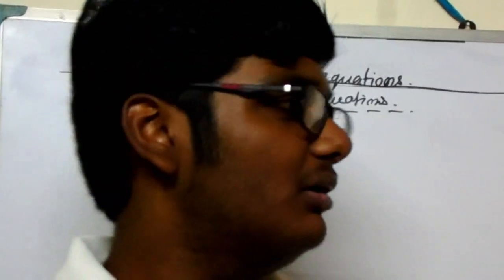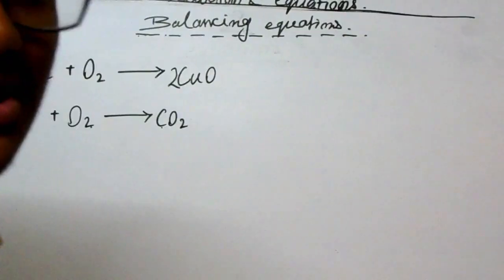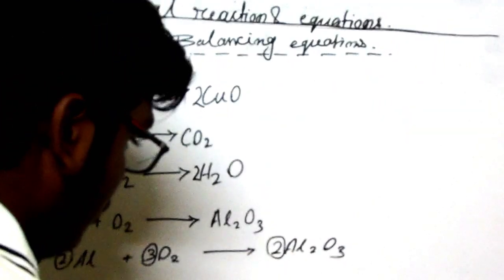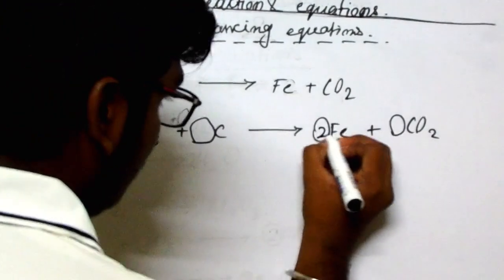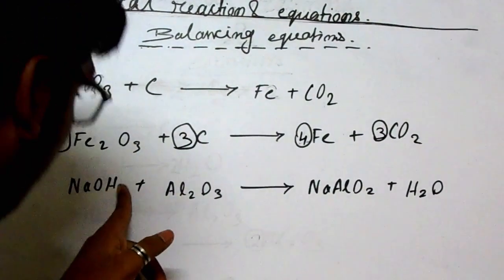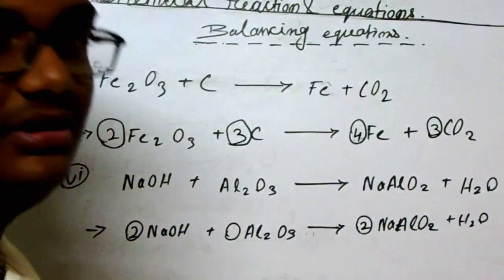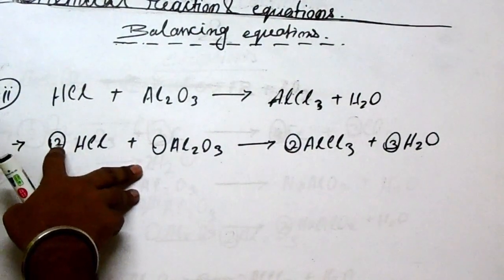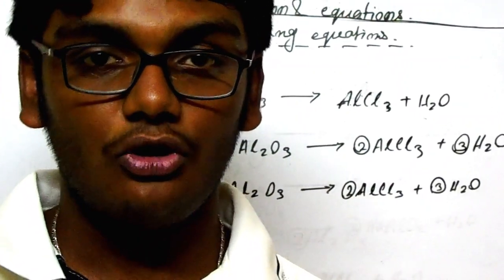Balancing Chemical equations. Chemistry chapter 1. Class 10 CBSE.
This video is about balancing chemical equations. Lecture video of this chapter is already uploaded into my youtube channel. You can surely visit my youtube channel and see the lecture video.